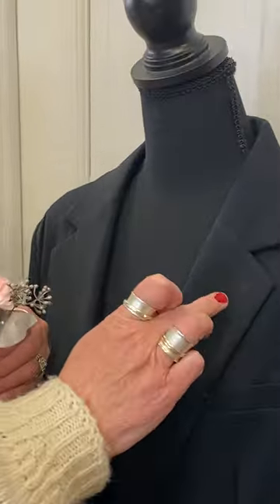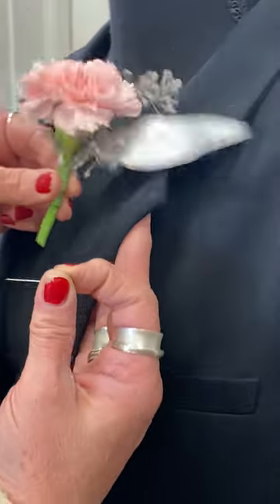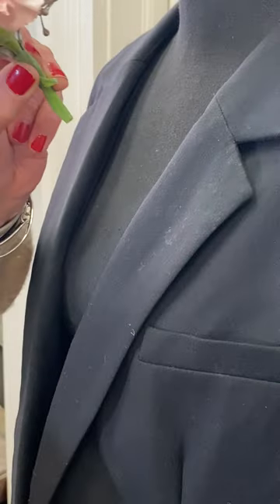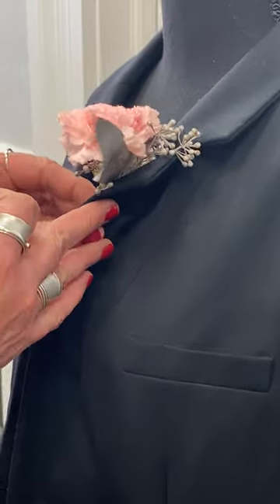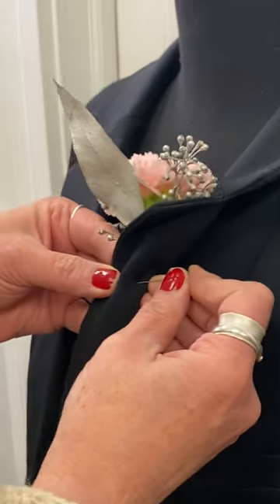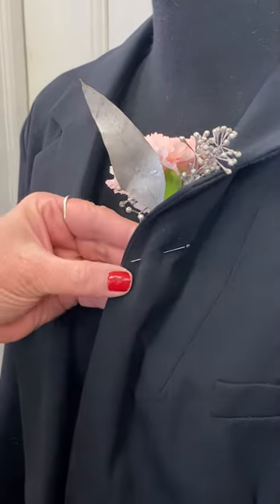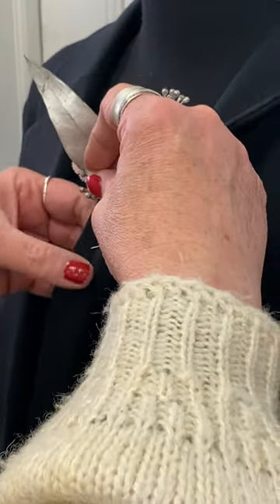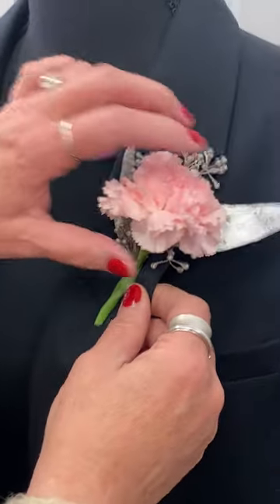How to pin on a boutonniere